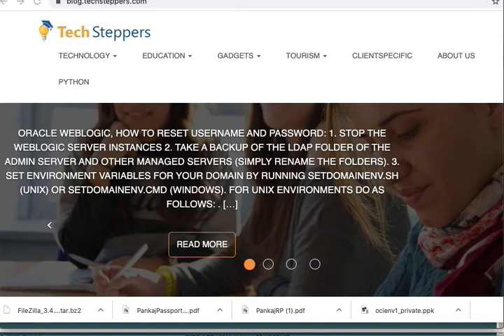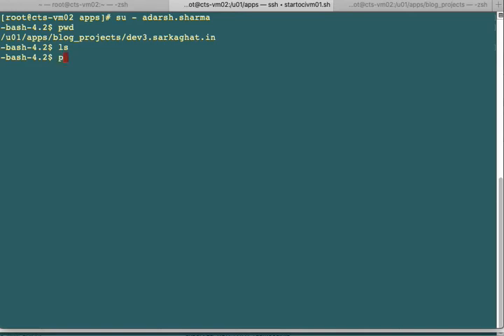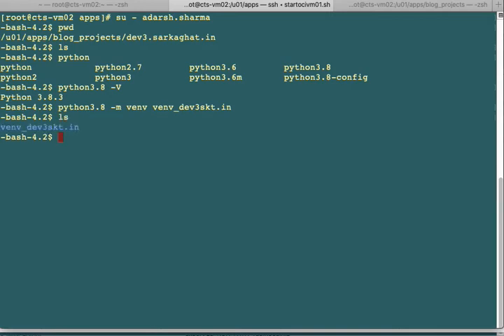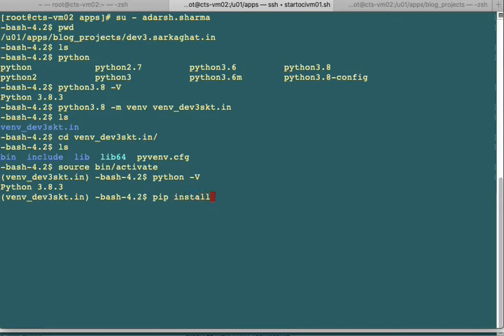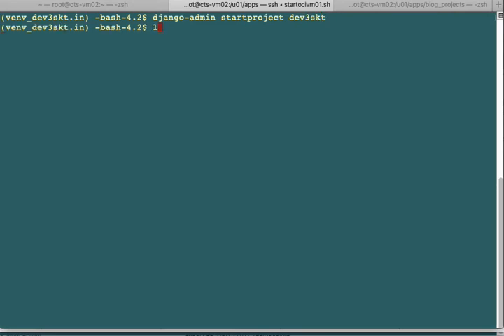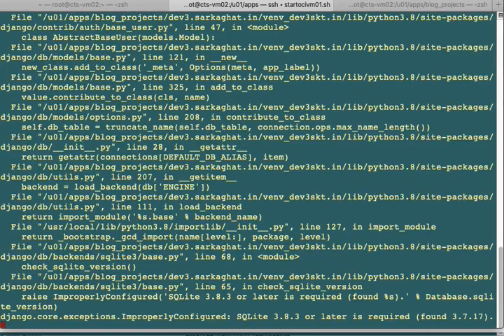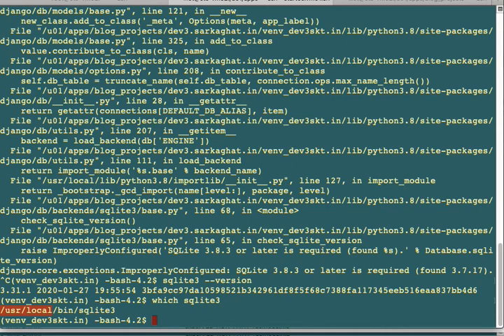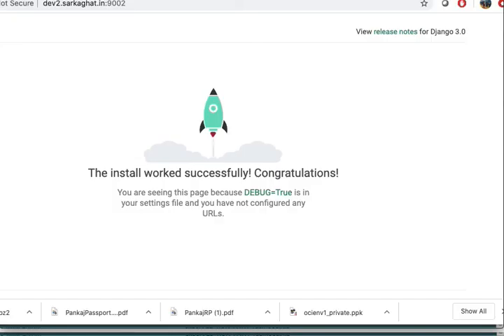Python Install Virtual Environment with restricted user or non-root user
Python Install Virtual Environment and install Django with restricted User (non-root user)